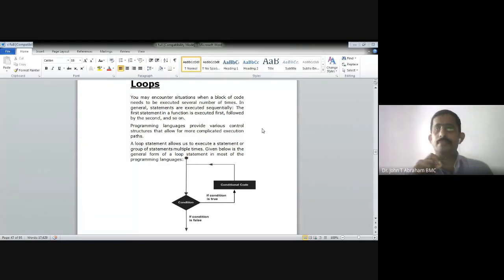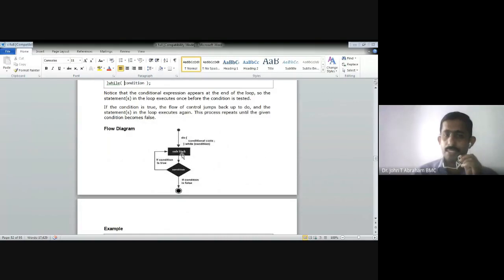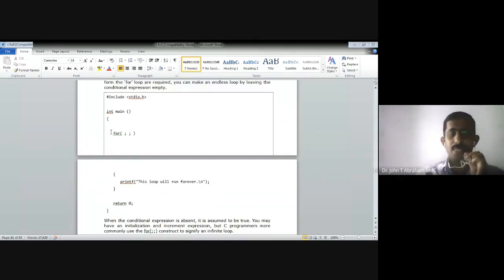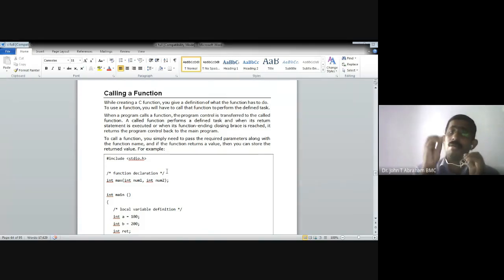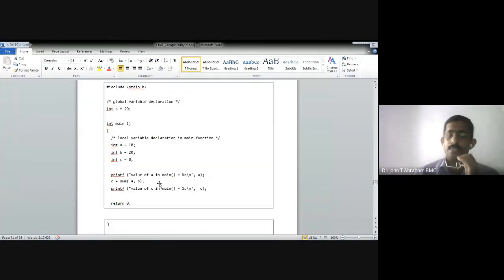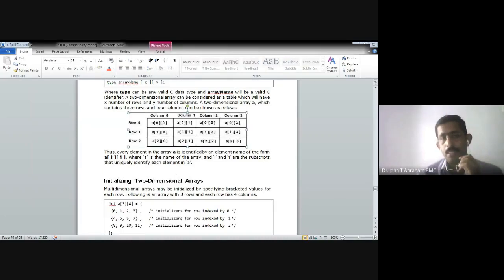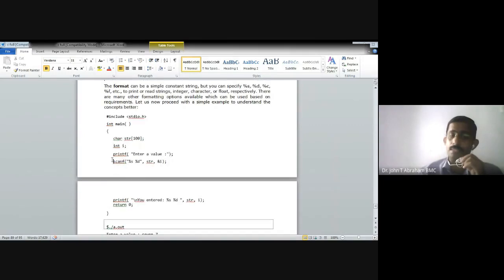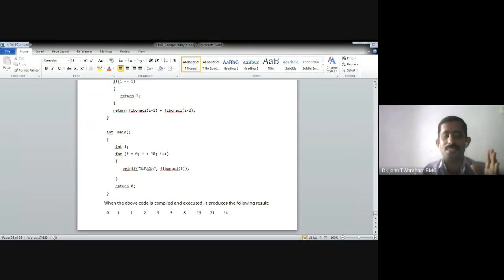C Simple-Part 2